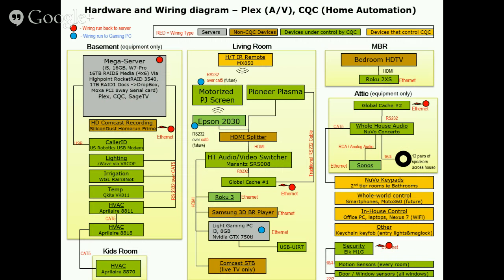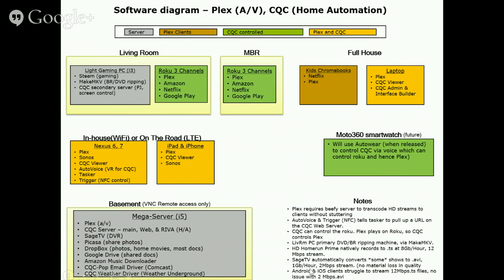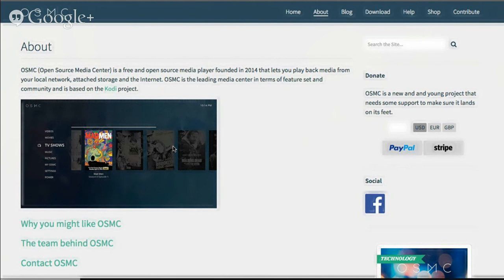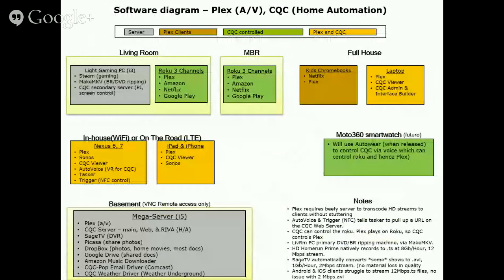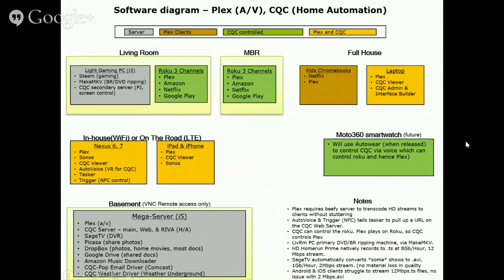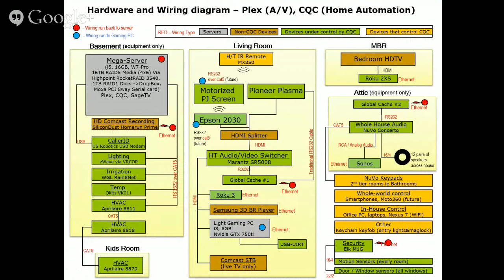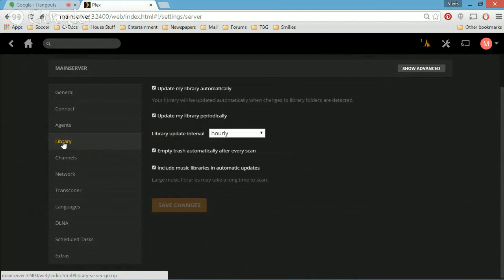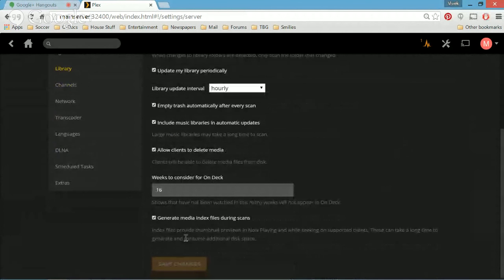The DIY Show EP 22 - DIY On Demand Video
In this episode we talk about  Rolling your own on demand video media systems at home.  We take a look at  XBMC, PLEX and beyond.